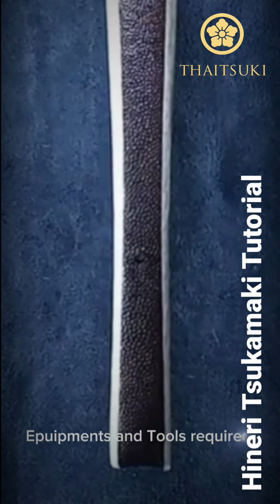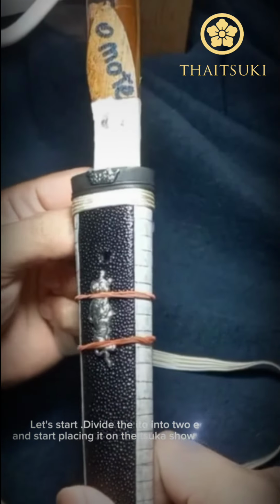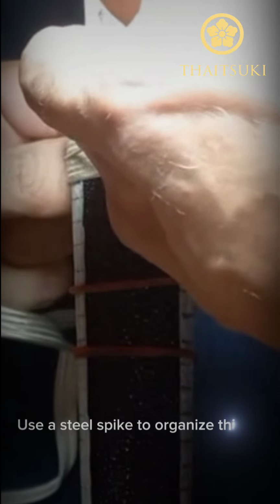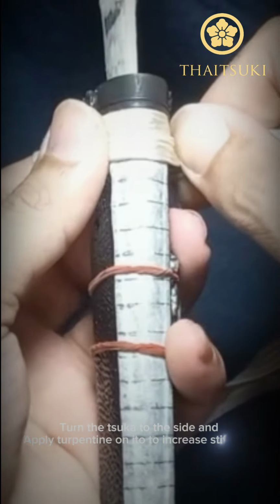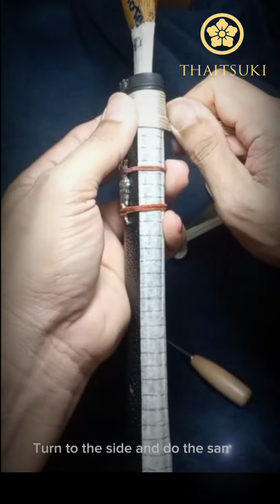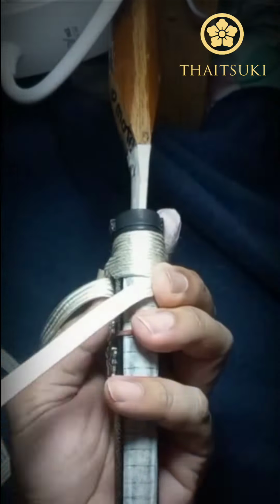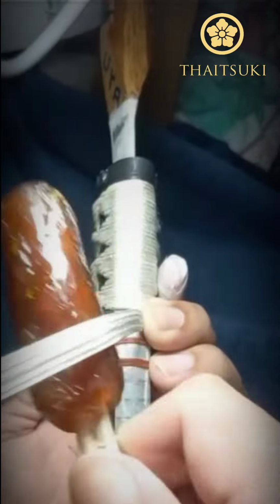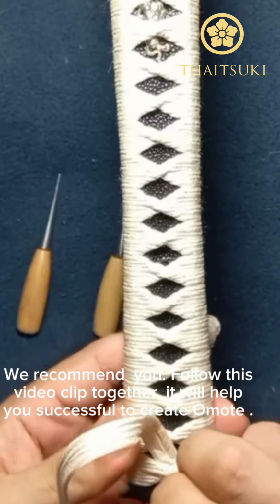katana Tsukamaki tutorials (hineri)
We hope this video clip will be useful to everyone. who has a love for Japanese swords We will try to make useful clips on how. Related to all activities in making Japanese swords. Thank you very much.